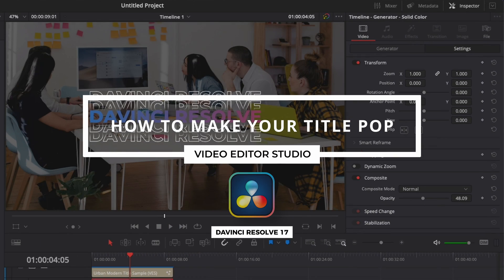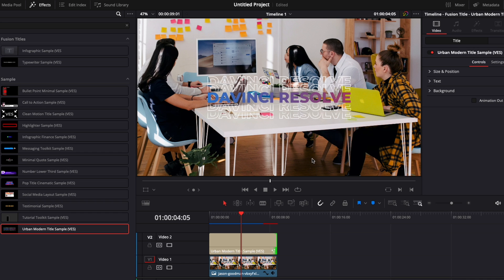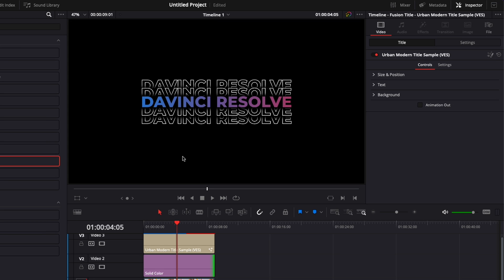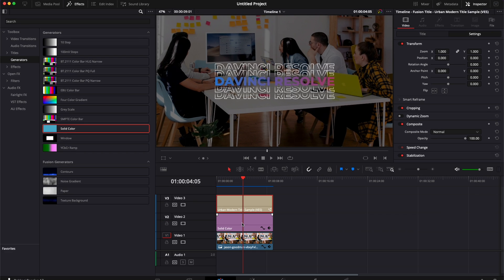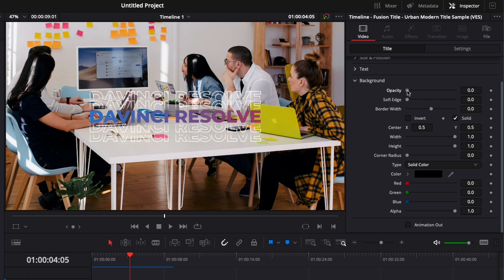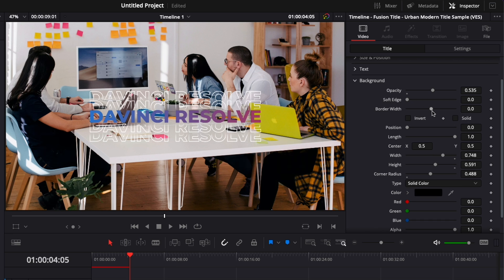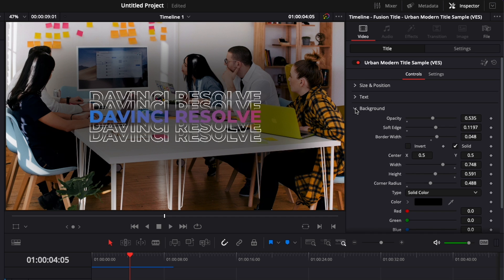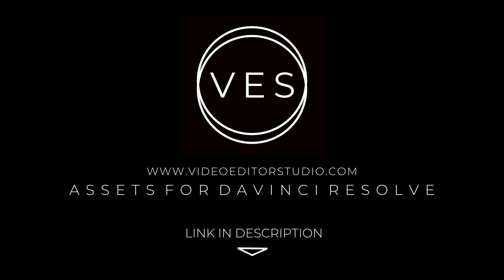Tutorial How to make your title pop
In this Davinci Resolve Tutorial for beginners, you'll learn how to make your title pop from the background by creating more separation between the title and the footage